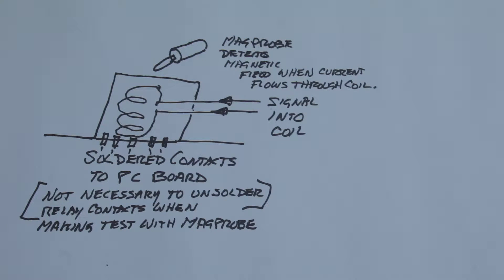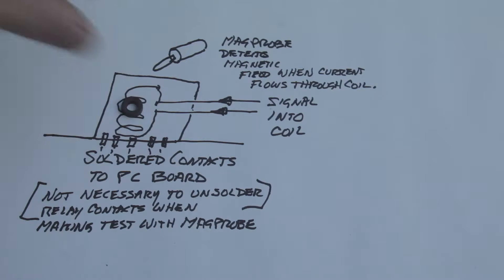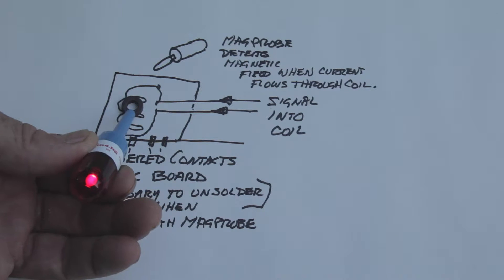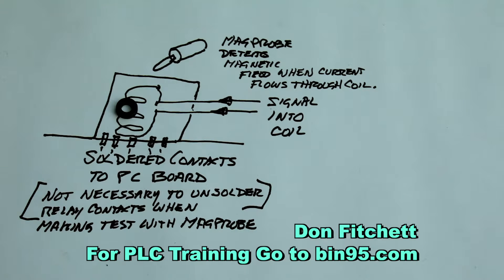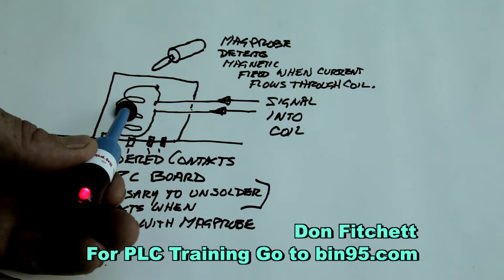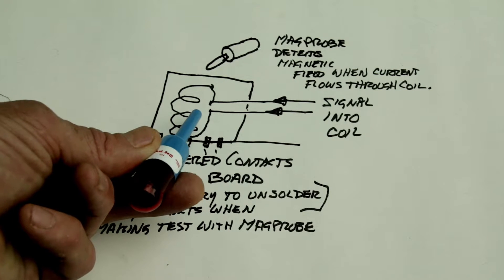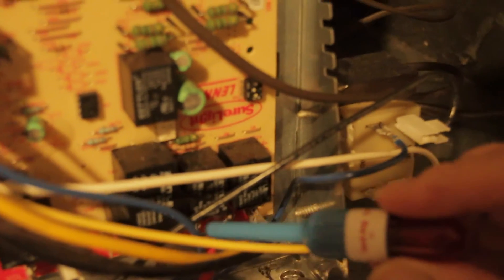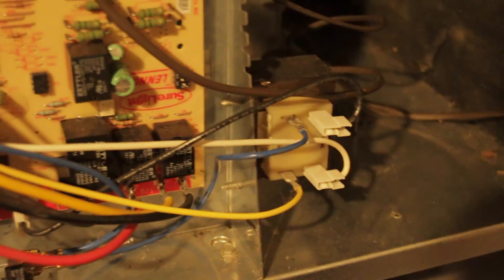Mag-Probe Relay Test on PC Board Without Making a Connection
This video explains how to quickly separate electrical from mechanical problems on a relay soldered into a PC Board.   Using a Bartol MagProbe you will not have to un-solder the relay, or un-screw a relay from any PC Boards.  The Mag-Probe is a non-contact solenoid valve and relay tester that does not require making a direct connection.  You can also use the Mag-Probe to make sure you have power coming from a PLC or ECM.  It can dramatically reduce your downtime in any industry that uses solenoid valves, relays, or explosion proof Contactors.  The manufacturer of the Mag-Probe is AS9100c and ISO 9001 certified by TUV SUD America.  So it can be used in any environment including Gas & Oil and is corrosion and water proof.  It has been test in extreme environments from -80° F to +160° F.

This Channel explains how the Bartol MagProbe tests Electrically Operated Solenoid Valves and Relays 99% faster than a Voltmeter.  We will be discussing all the different applications of the Bartol MagProbe, the amount of time it saves the technicians and all the different environments it can be used in.  The MagProbe will allow many of the MagProbe users to get their money back on the first test.